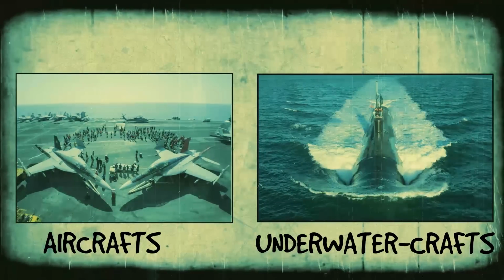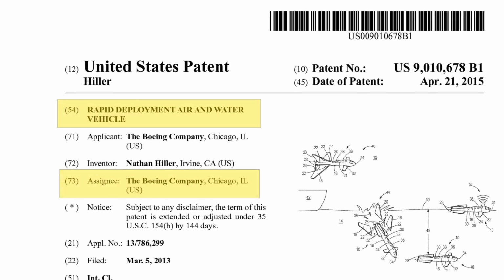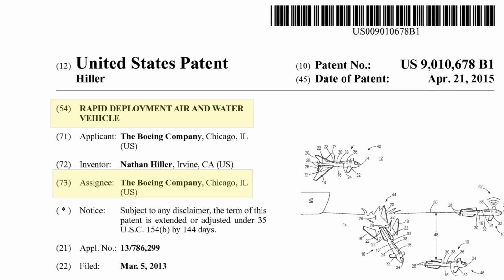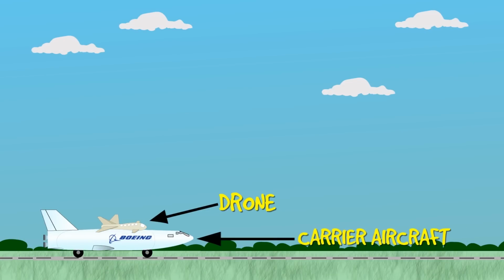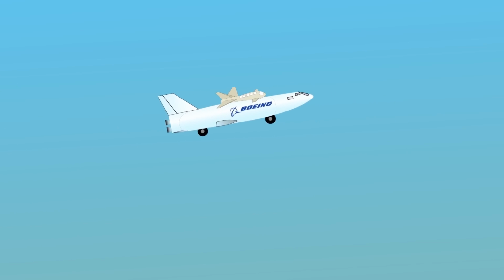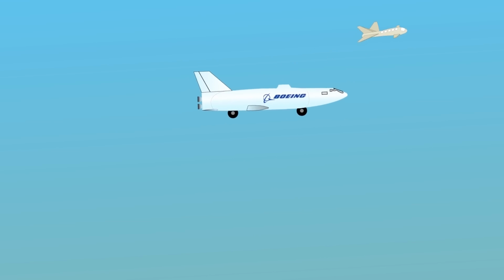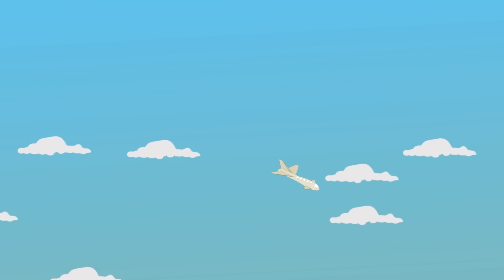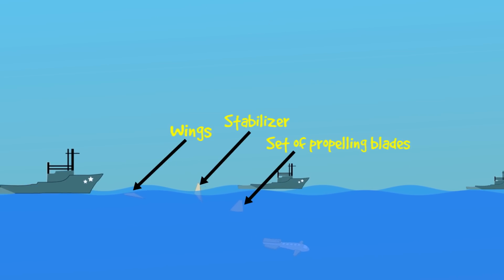Boeing patents submersible drone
Boeing patents a submersible drone! Let’s talk about that.

From aerial surveillance to armed attacks, drones are creating a sweeping impact.

And with this innovation from Boeing, drones are all set to literally enter uncharted waters. That’s right; a drone that can fly and also take a nosedive into water.

Air-crafts and underwater-crafts are different kinds of creatures. One is efficient at flying, the other at swimming. But Boeing’s submersible drone aims to be efficient at both!

The drone described in the patent achieves this by physically transforming from an air-craft to an underwater-craft.

First a carrier aircraft takes the drone near to the target location.
The drone is equipped with wings, stabilizer and a set of propelling blades to enable it to fly efficiently. However, these parts do not aid when driven underwater. On the contrary, they are dead-weight and increase drag underwater. So, upon entering water, these parts are automatically separated from the drone. This is akin to the separation of a rocket booster that has been spent and is no longer required for the rest of the journey. The separation is achieved by triggering explosive bolts that keep these parts attached to the drone. Another technique is to use water soluble glue to hold these parts together so that upon contact with water, the glue dissolves and separates the wings, the stabilizer and the propelling blades from the body of the drone.

Once underwater, the drone is driven with another set of propelling blades to carry out reconnaissance or payload delivery. Since the parts used while in flight are separated, the drone is much lighter and can efficiently travel greater distances. After completion of the required operation, the drone is elevated to the surface of the water by controlling water level in the buoyancy tank. From here, the drone may communicate the collected data back to a command station.

While sky is the limit for regular drones, for these submersible drones the ocean floor is the limit!

Patent Information
US 9,010,678
Rapid deployment air and water vehicle

Inventors: Hiller; Nathan (Irvine, CA)
Applicant: The Boeing Company
Appl. No.: 13/786,299
Filed    : March 5, 2013

Abstract
A vehicle which is adaptable for both flight and water travel includes: a body; a wing, a stabilizer, or a first propelling member; and at least one attachment member. The body is configured to fly through air and to move through water. The at least one attachment member attaches the wing, the stabilizer, or the first propelling member to the body while the body is in flight. The at least one attachment member detaches at least a portion of the wing, at least a portion of the stabilizer, or at least a portion of the first propelling member from the body when the body is in the water.